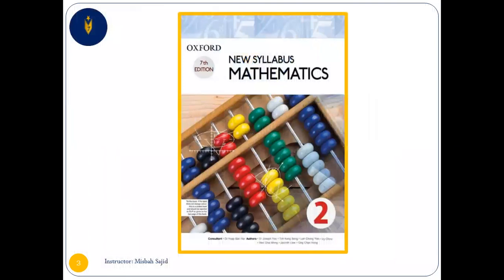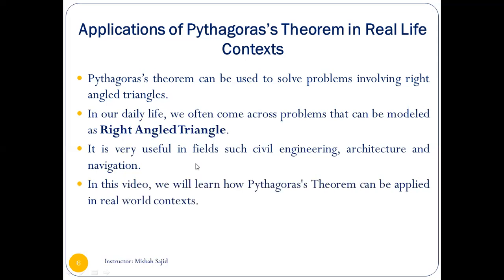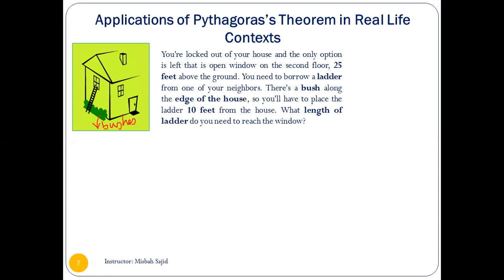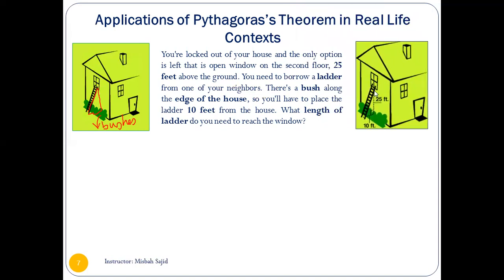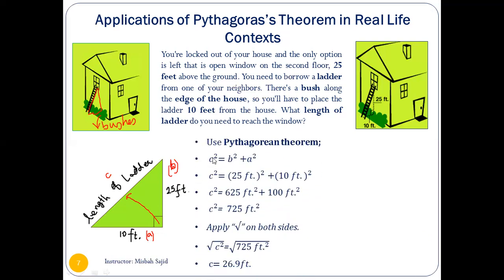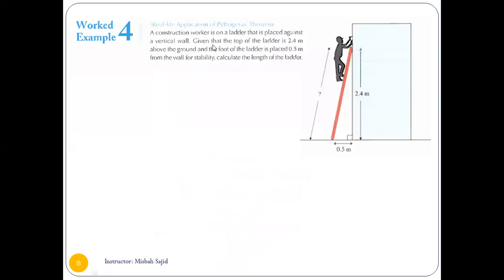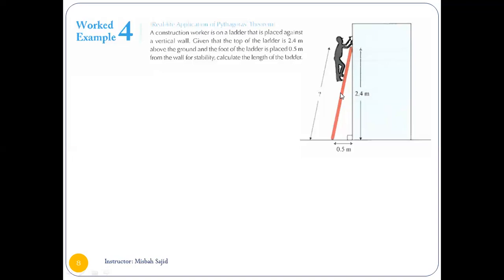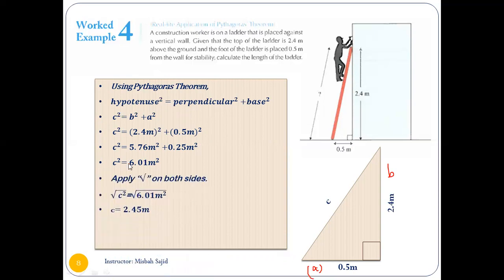NSM D2|| Chapter 10|| Worked Example 4|| Applications of Pythagoras’s Theorem in Real World Contexts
The Pythagorean Theorem says that for any right triangle, a^2+b^2=c^2.  In this video I prove that this is true.  There are many different proofs, but I chose one that gives a delightful visual explanation for why the Pythagorean Theorem is used for right angled triangle.